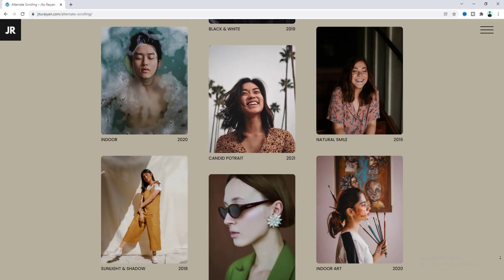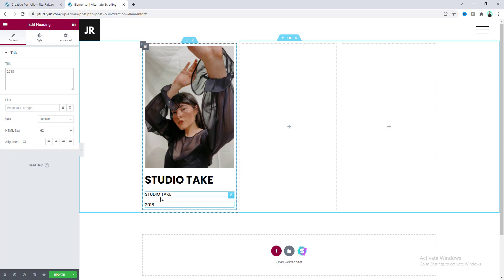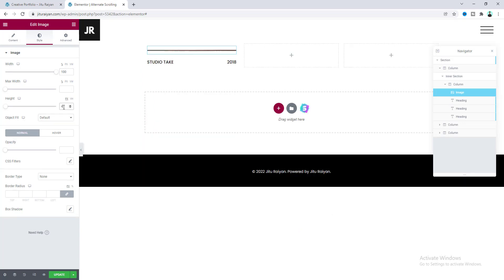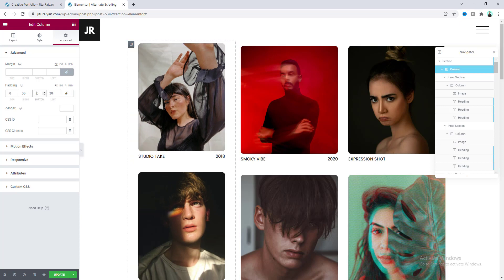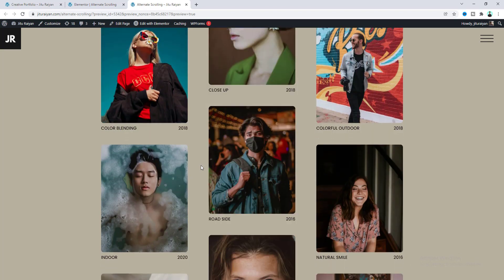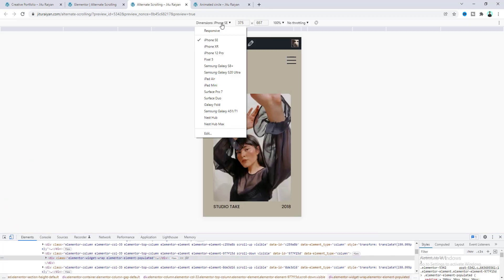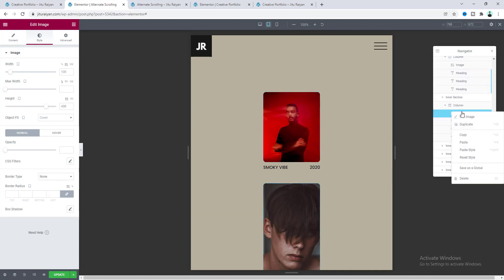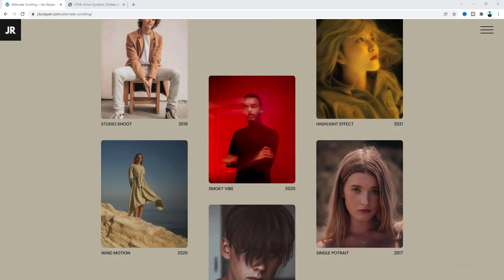HIGHLY RICH ANIMATION: Creative Portfolio Page/Section Design in WordPress Website with Elementor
In this tutorial, I'll show you how to make a creative Portfolio Page/Section Design in WordPress Website with Elementor.

Today I’ll show you how you can make an alternate scrolling image effect on your website by using Elementor. Here, when we hover on any images we add a cool hover effect and after clicking on that, there is also an amazing animating lightbox effect with cool transition. And for this you don't need any kkind of WordPress/Elementor portfolio plugin.

I’ll also show you how we’ll also make this portfolio page fully responsive for all of our devices. Basically, by following this tutorial, you can create a team member or a portfolio design which is far more creative than a boring usual Elementor portfolio image gallery. You can create a Elementor portfolio website page by using this layout.

First, we need to take a 3 column layout and take inner section inside that. Inside the inner section we have taken all of the images and other contents. After creating an image section, we duplicate that section and change other images.

Then, we add some custom CSS and JavaScript code to create the alternate scrolling and animating lightbox options.

I have also make this layout fully responsive for all of the devices. I have also customized our site header because it overlaps with the images. Finally, we check our Elementor portfolio section from desktop, tablet and mobile.

That’s how you can create an advanced portfolio website by using Elementor.